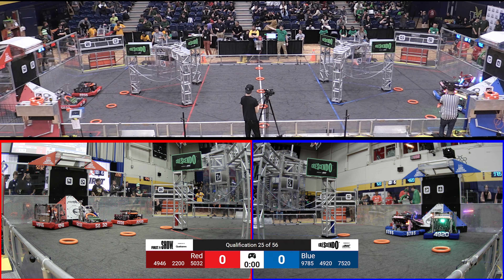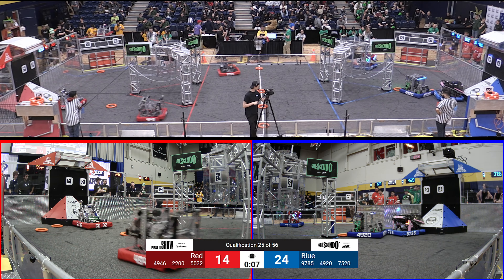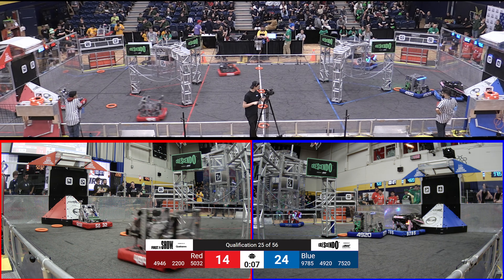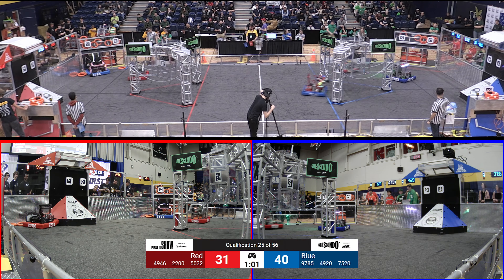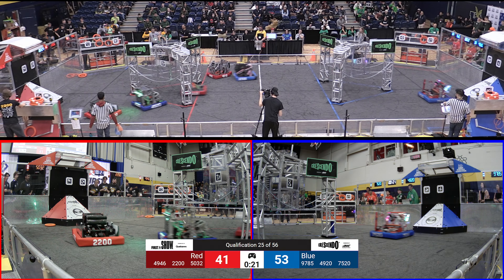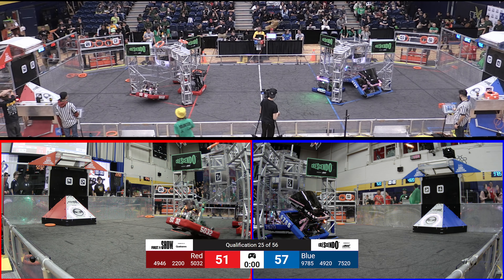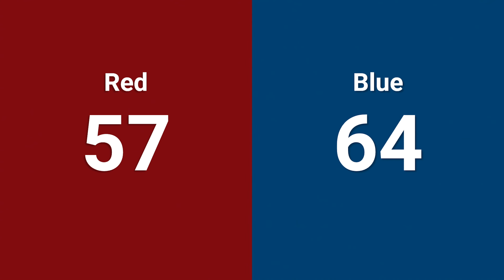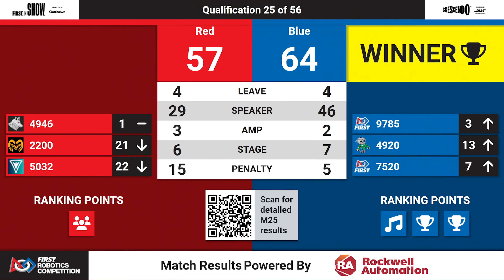Qualification 25 - 2024 ONT District Humber College Event - Full Field View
2024 ONT District Humber College Event
Qualification 25